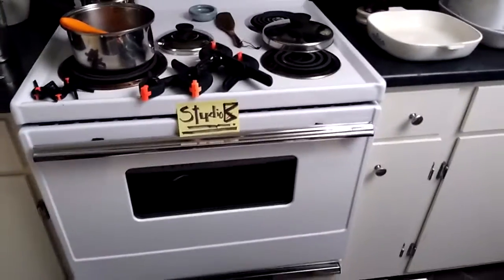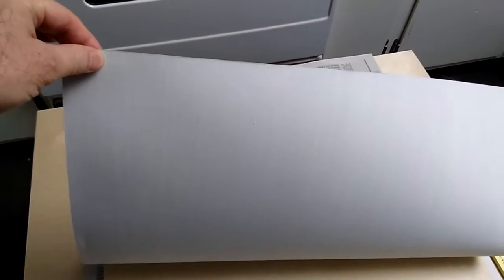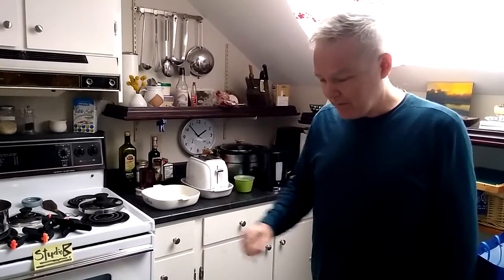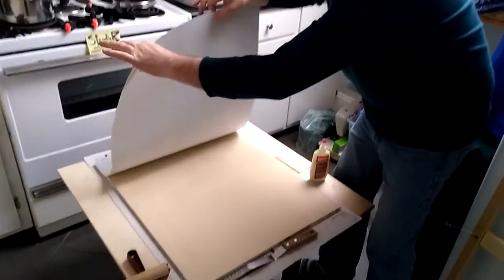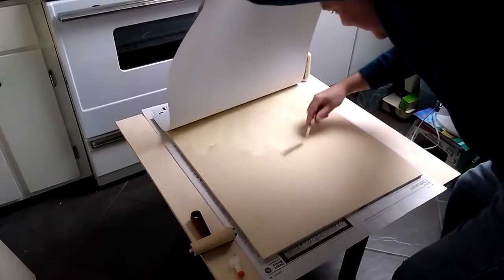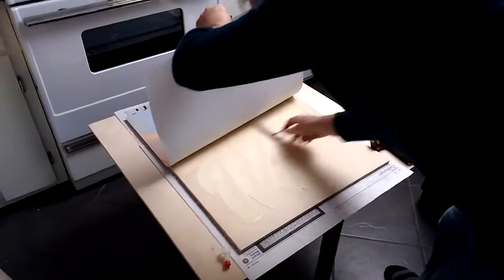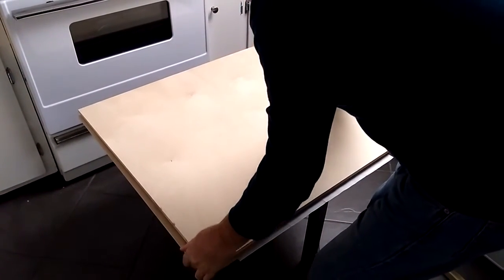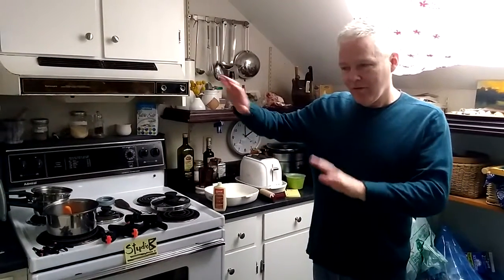Gluing A Painting On Canvas To A Panel - Part 2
The second part of my video of gluing a piece of linen to a panel.